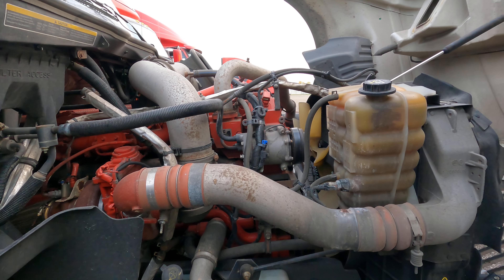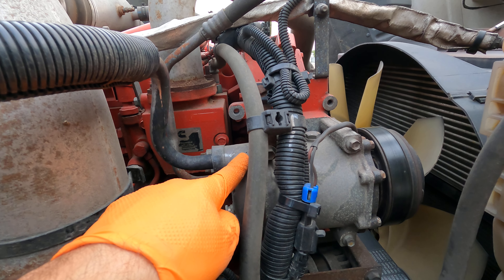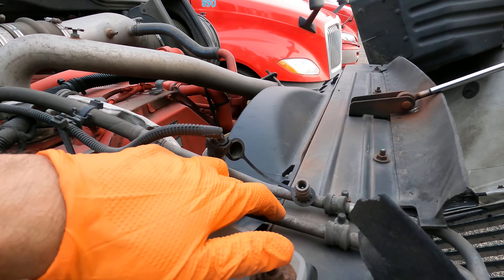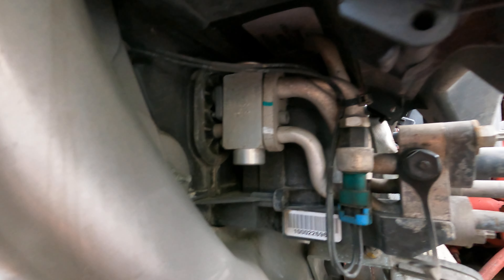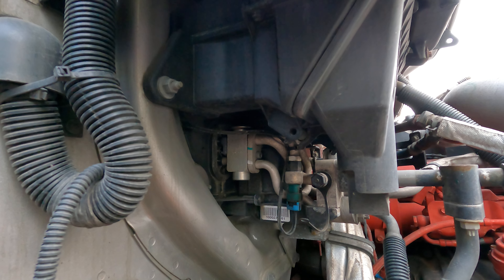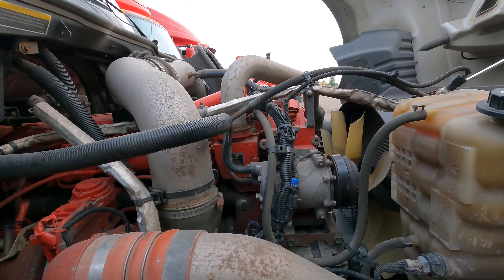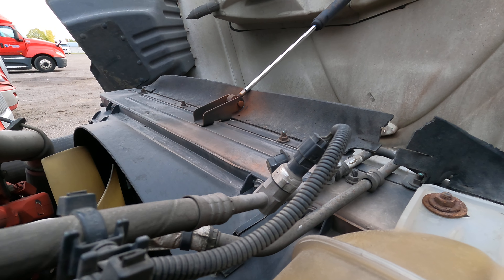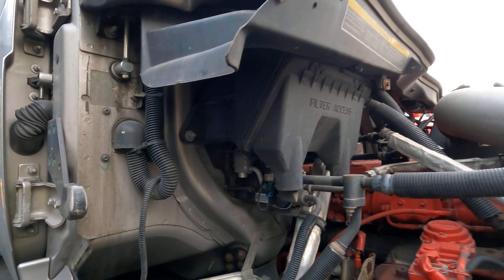AC System Cummins ISX15